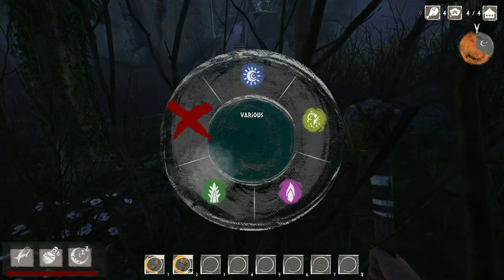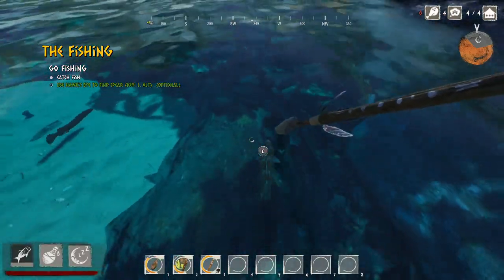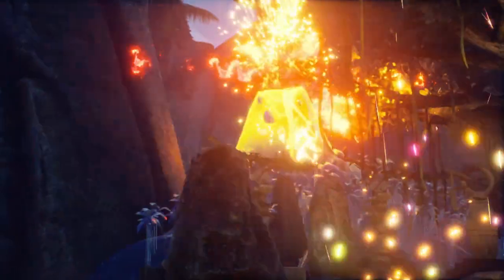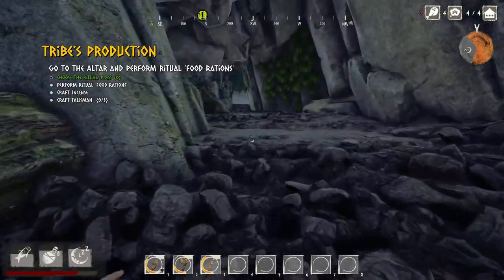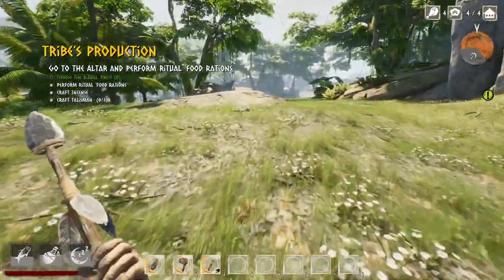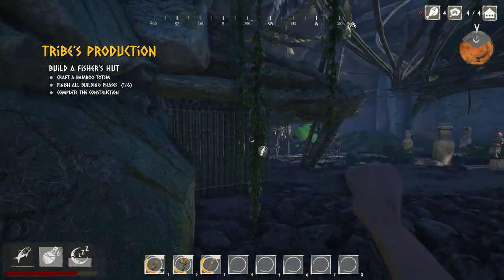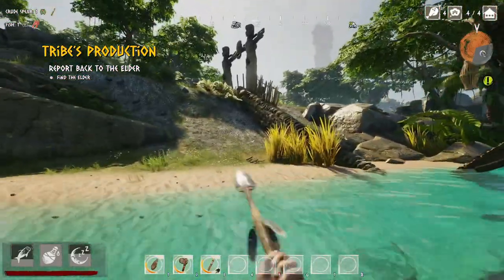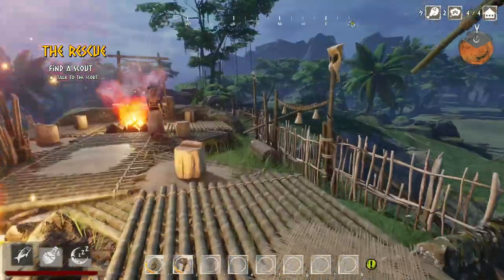TRIBE PRIMITIVE BUILDER - New Recruits! Volcano Erupts And Sucking At Catching Fish!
Survival, games news guides and more
💰===SUPPORT=== join get additional emotes and badges in livestream chats and members only videos and much more